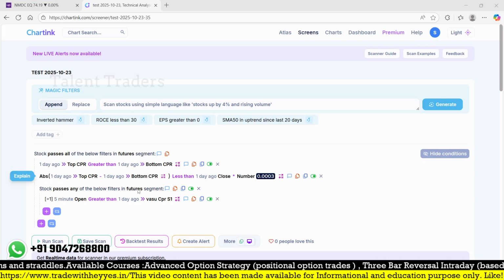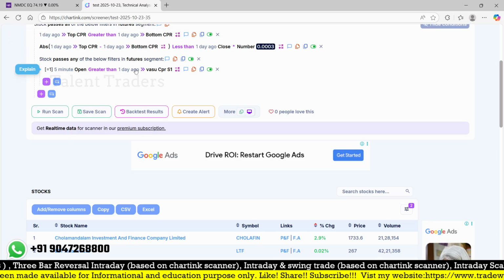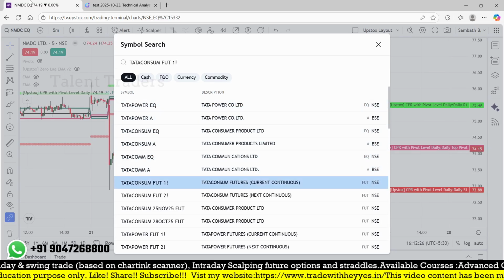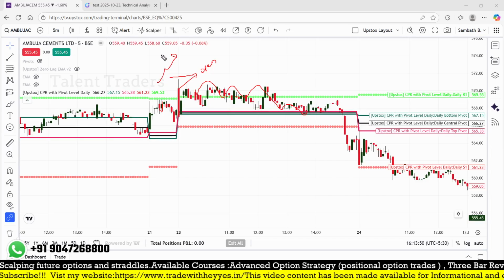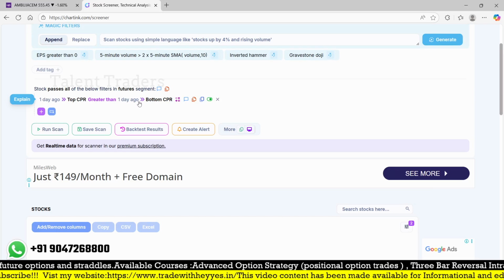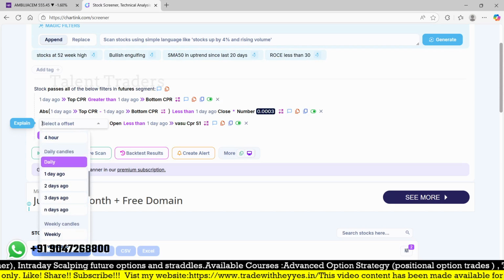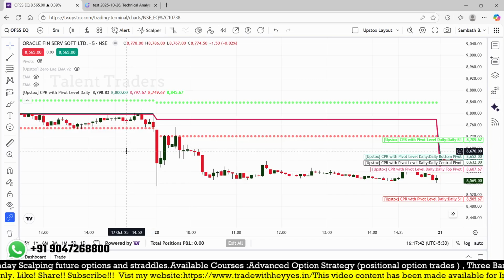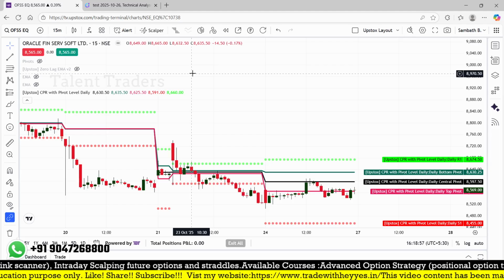Chartink Scanner for Narrow CPR stocks with S1 Rejection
Chartink Scanner for Narrow CPR stocks,
how to create narrow cpr chartink scanner,
chartink scanner for narrow cpr,